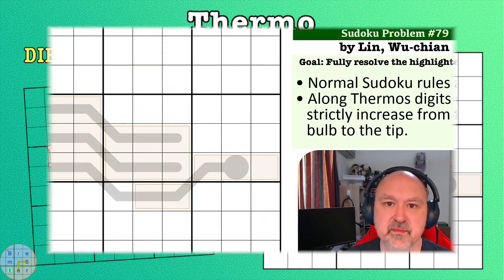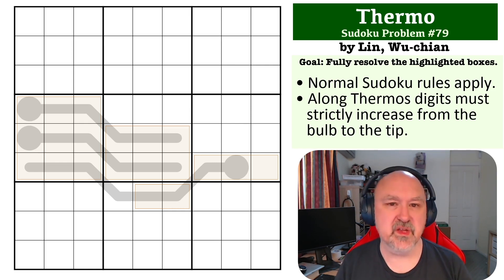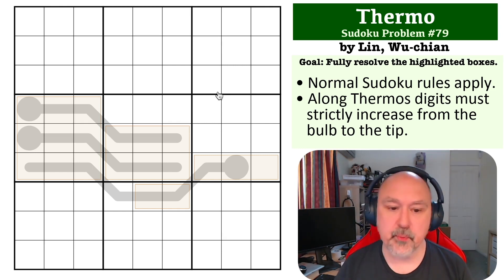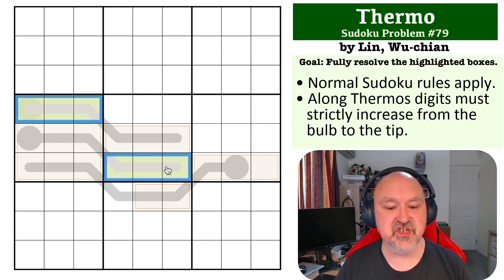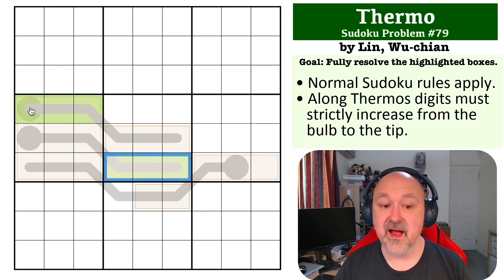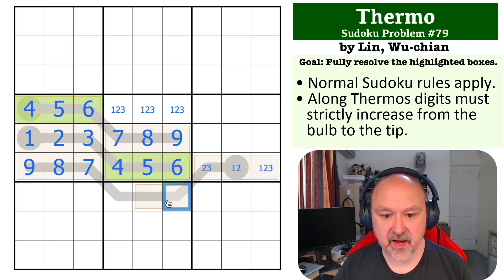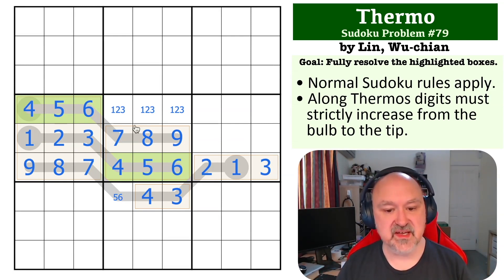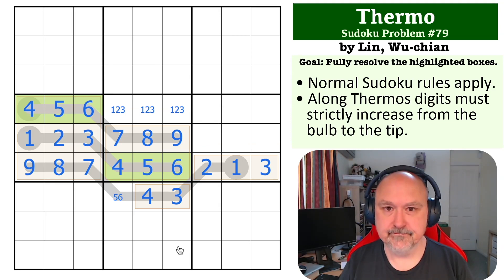Sudoku Problem Series 79 : Thermo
Attempt a medium Thermo Problem, and see my explanation of the solution.

The goal is to place the digits in the highlighted boxes.